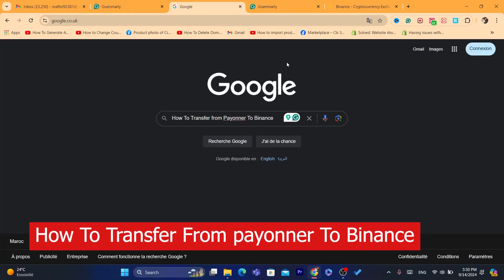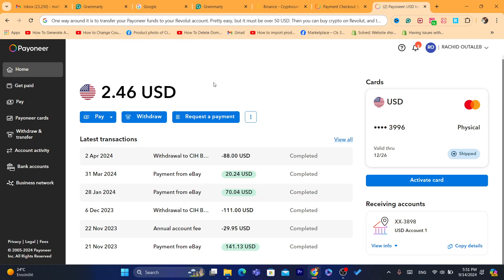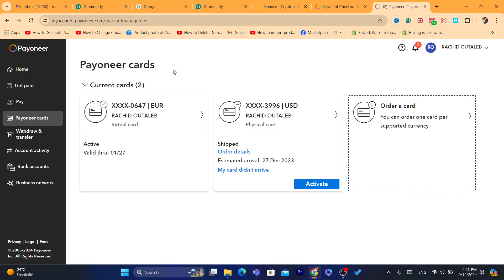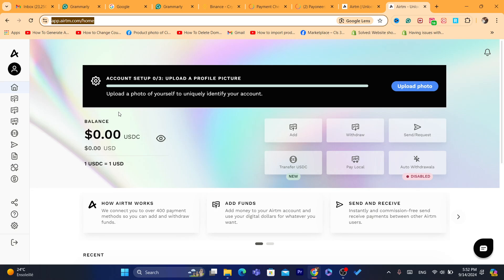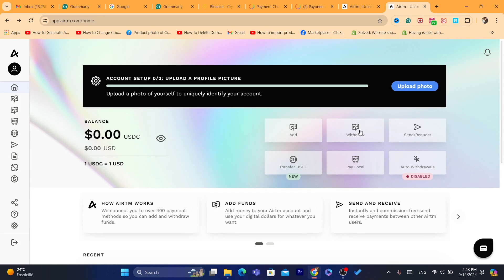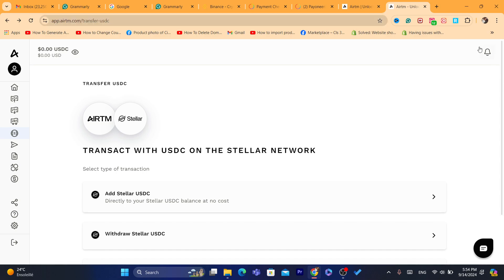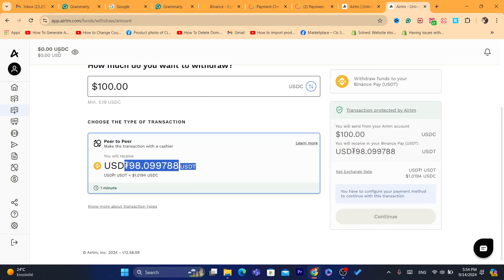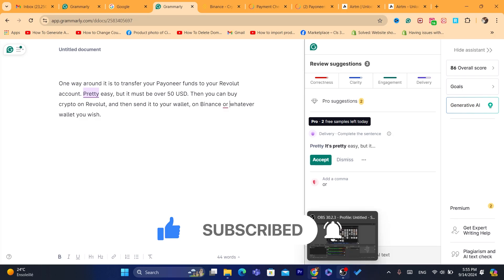How to Transfer or Send Money from Payoneer to Binance 2026 (New Way)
Learn how to transfer or send money from your Payoneer account to Binance with this comprehensive step-by-step guide for 2024 without card. This tutorial covers the entire process, including linking your Payoneer account, funding your Binance wallet, and transferring funds securely. Whether you're investing in cryptocurrencies or managing online transactions, this video simplifies the process to make your transfers fast and hassle-free. Avoid common issues and get tips to optimize your transfer experience. Watch now to efficiently move your funds from Payoneer to Binance!